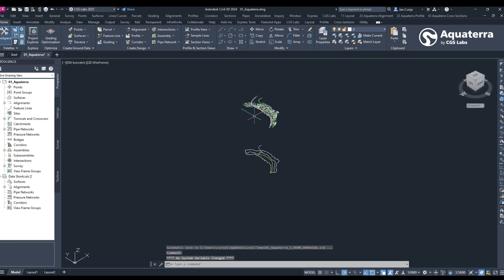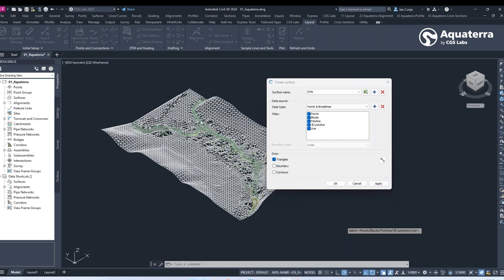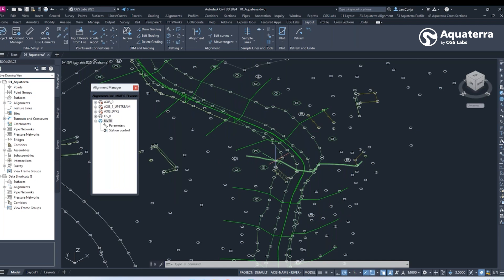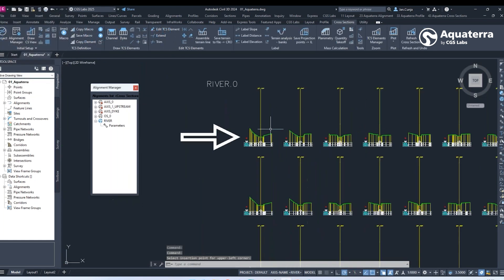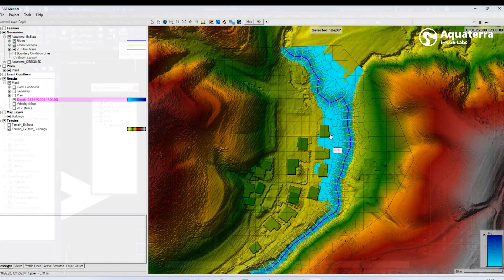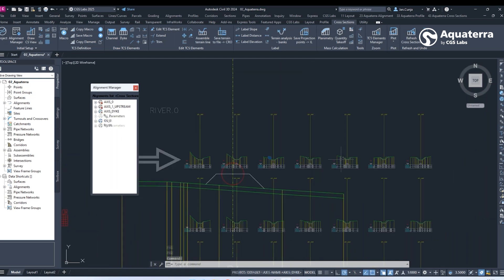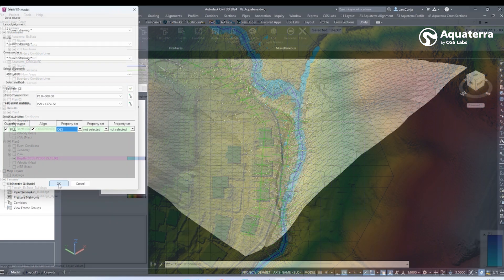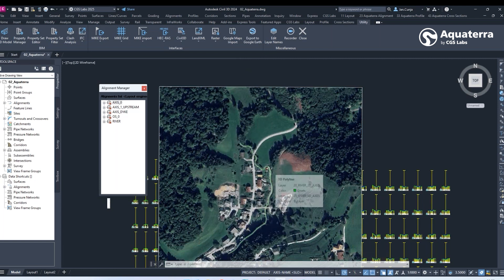AQUATERRA by CGS LABS - software solution for channel and river engineering design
Discover AQUATERRA in just 100 seconds!

AQUATERRA is a professional software solution for channel and river engineering design focusing strongly on flood protection measures.

The integrated Surface Creation tool allows users to create detailed Digital Terrain Models based on survey data and other input sources. The design process includes layout, longitudinal profile, and cross-section creation, following a workflow like other CGS Labs products. AQUATERRA models can be exported to MIKE plus or hec ras for hydraulic analysis, with water surface results imported back into AQUATERRA for further refinement. Smart Lines can be defined to transfer side objects, such as banks and dykes, across layouts, profiles, and cross-sections. AQUATERRA also simplifies planimetry polygon creation and material assignment. Once polygons are defined, users can automatically generate a quantity take-off table and create a 3D model of the river channel. The software fully supports bim workflows, allowing 3D models to be exported in the IFC standardized format.

Additionally, AQUATERRA enhances project management with features like Quantity Take-off, Mass Haul Diagrams, Google Maps Import, and Google Earth Export. It provides a complete and versatile solution for modern hydrologic engineering challenges.